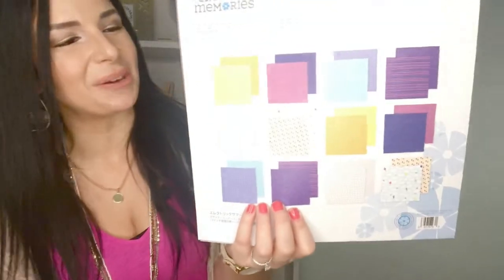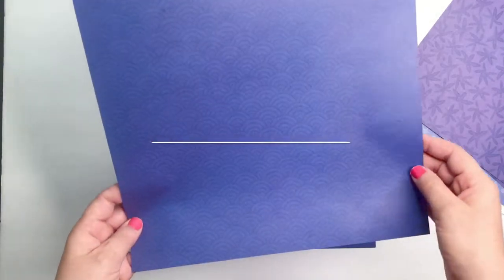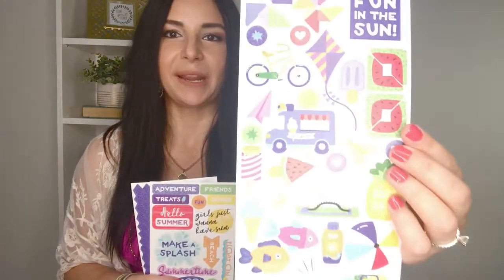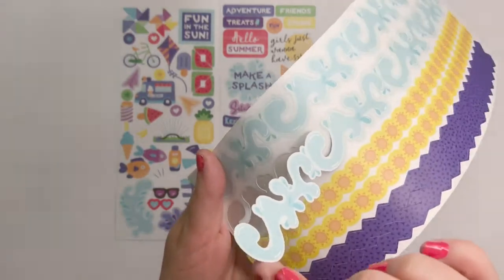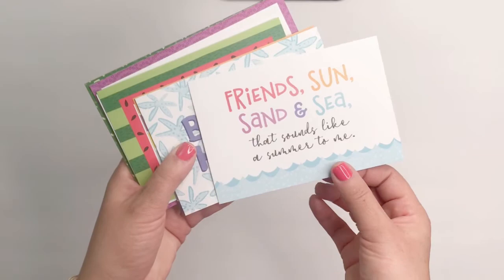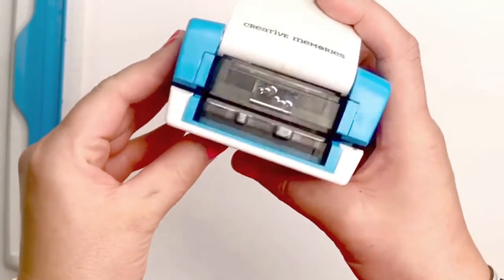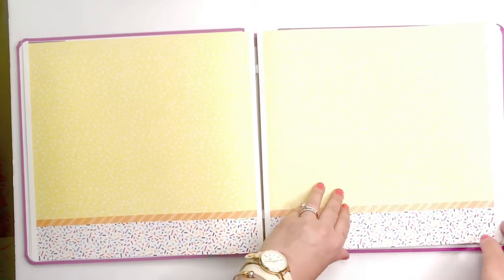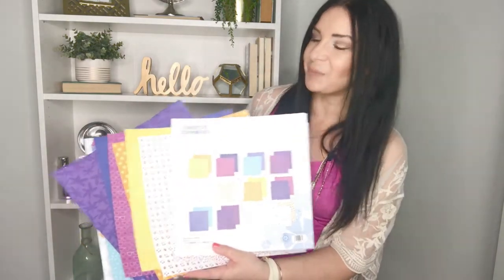Unbox the Creative Memories Electric Summer Collection!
The sun, the beach, the water and waves. Lots of color and pizazz, all in this festive, versatile collection! I'm offering ideas and inspiration on how to use this bundle to scrapbook simply and beautifully AND how to use this collection for your non-summer photos!

Featuring:
- Vivid Violet 12x12 photo album and Electric Summer Fast2Fabulous Pages
- Electric Summer Paper Pack
- Electric Summer Stickers
- Electric Summer Photo Mat Pack
- Electric Summer Layered Embellishments
- Flip Flop Border Maker Cartridge

I love building this community of photo lovers and memory keepers!

| M Y S H O P S | (order online 24/7 and direct shipped to you!)